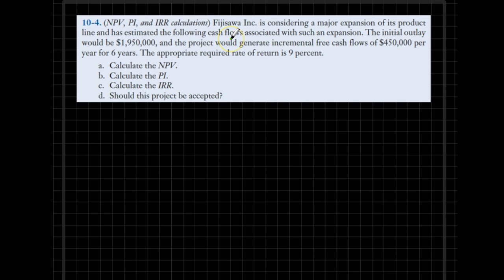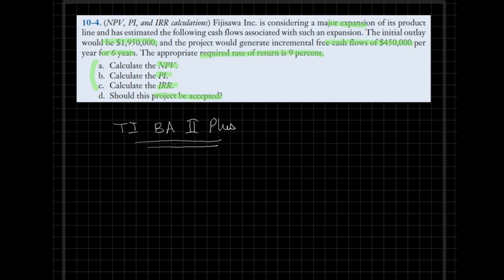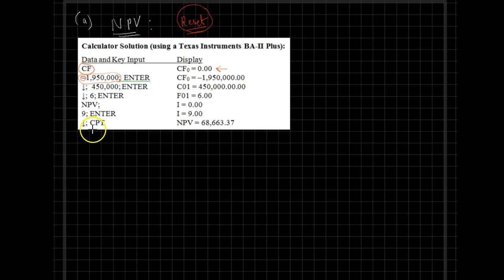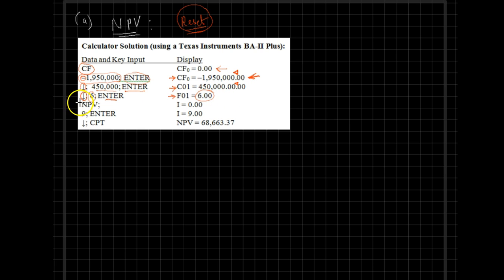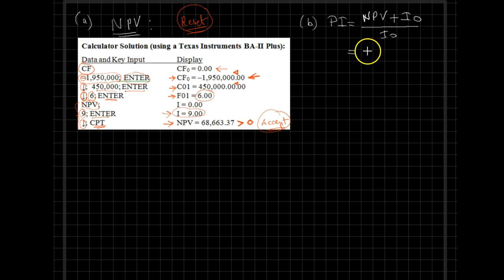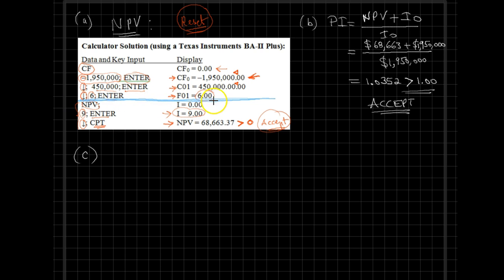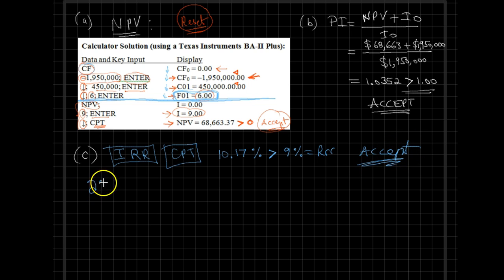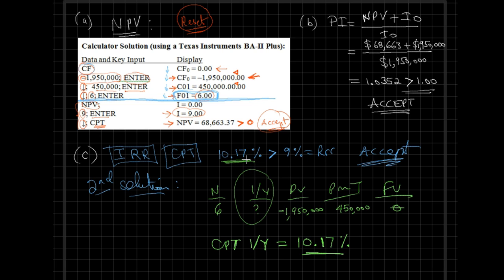Chapter 10 Study Problem 10-4